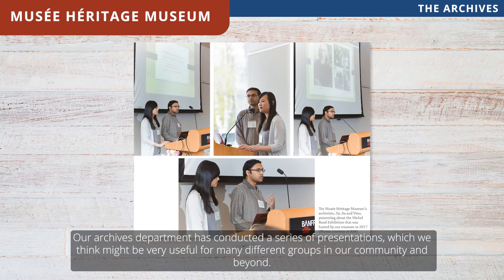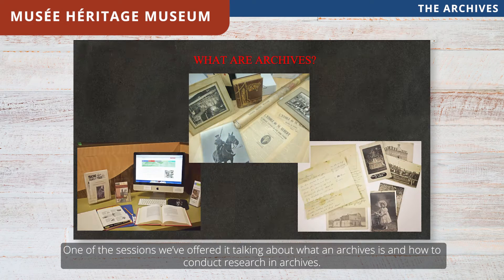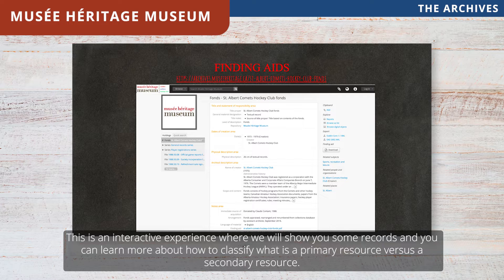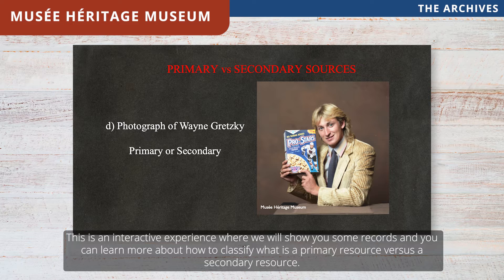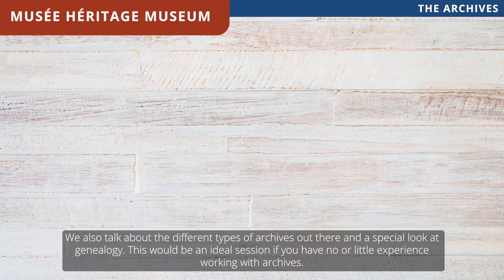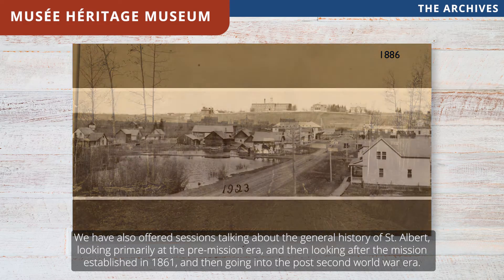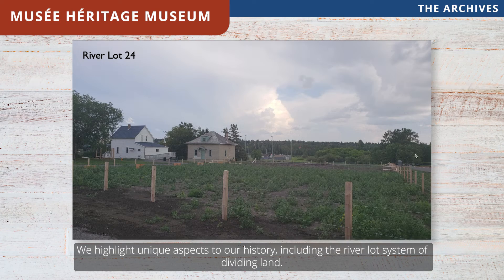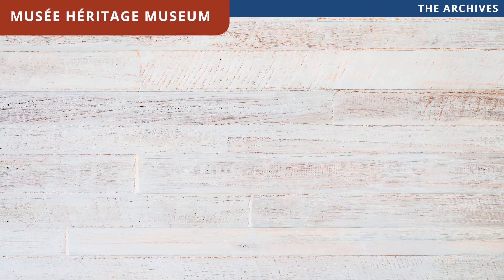Archives Moment: Information sessions with the Museum Archives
If you're interested in learning more about what an archives has to offer, or how one goes about searching for materials in one, check out our video this week where we talk to you about the interesting speaking sessions we can offer to you from the archives, including St. Albert history sessions.